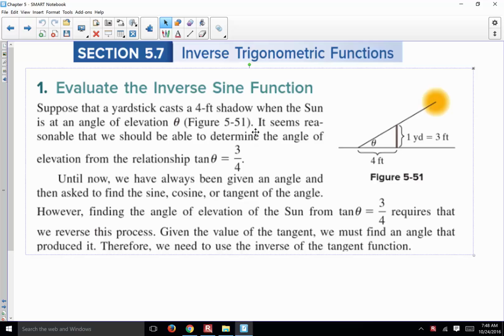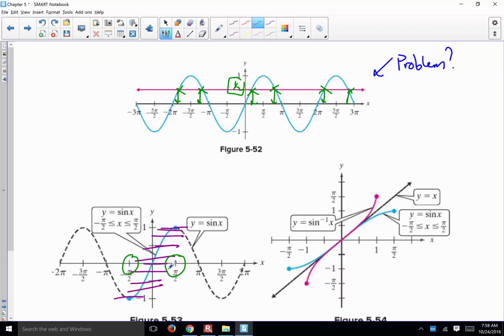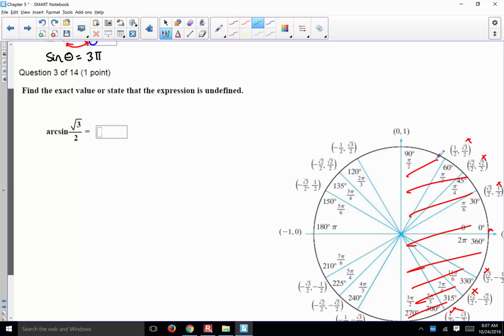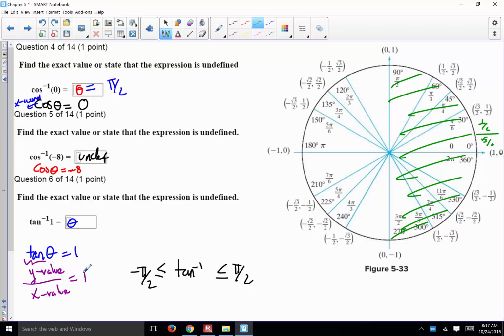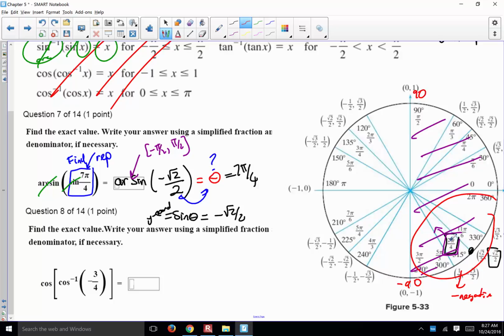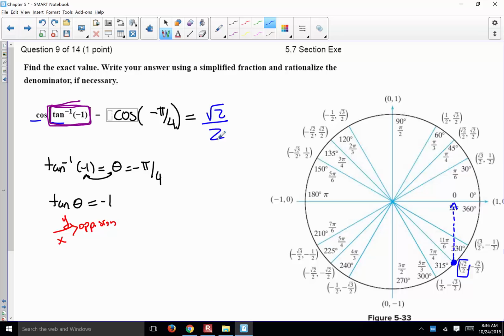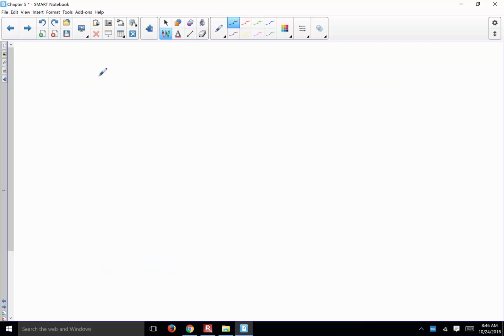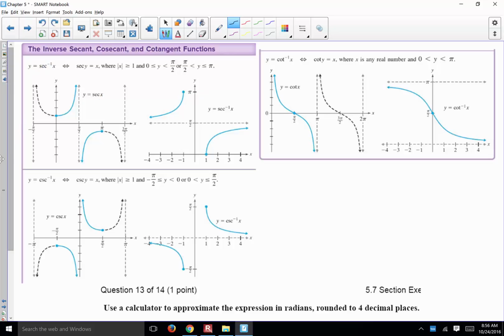Class 31 Section 5.7 p1 Inverse trigonometric Functions(1)